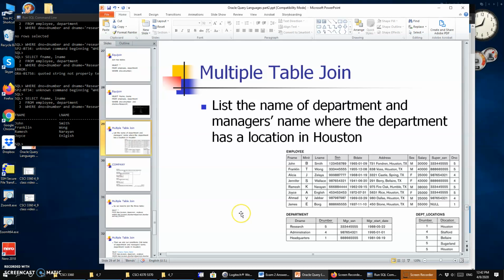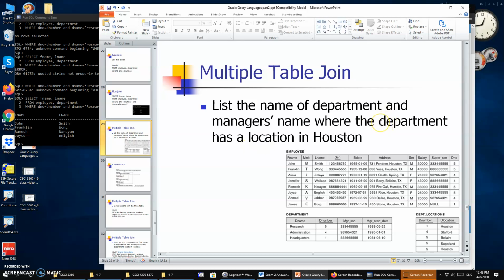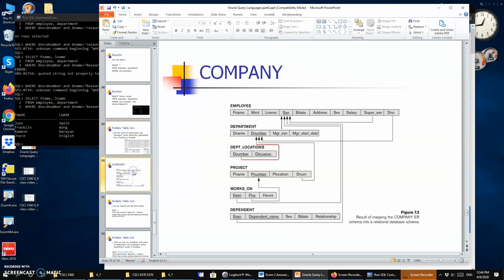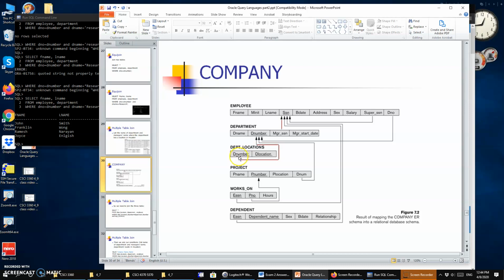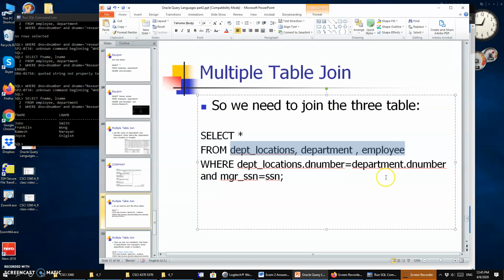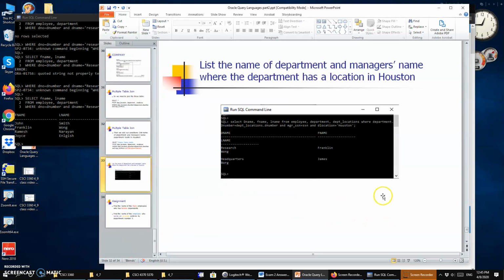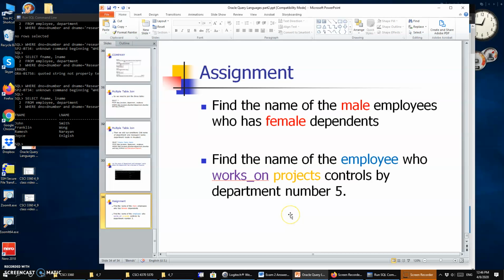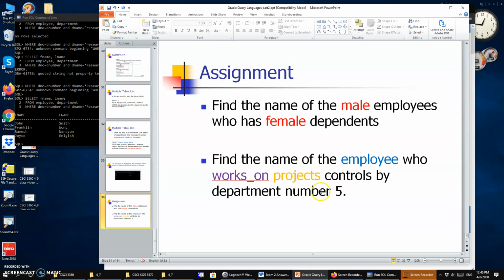CS4420 Class 23 part3 Join multi table